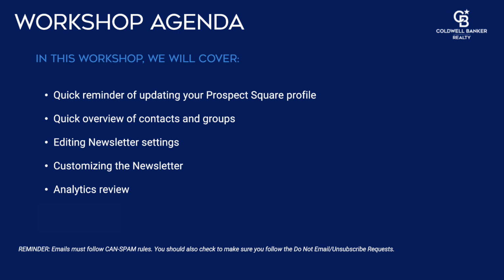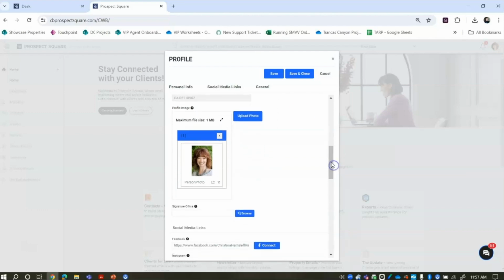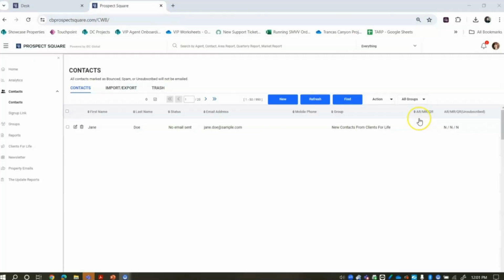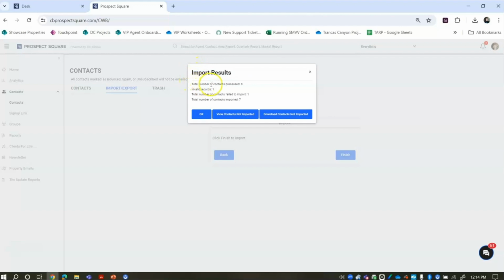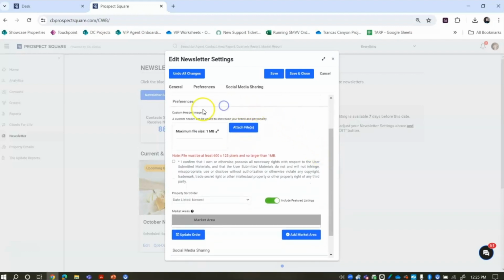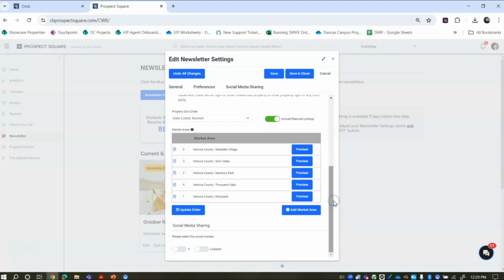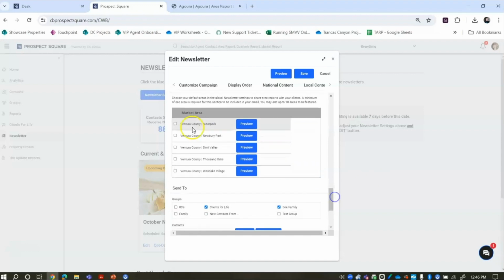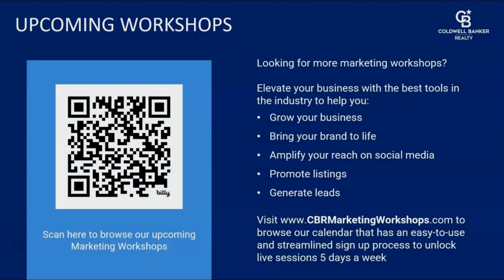Stay Top of Mind with a Monthly Newsletter / Prospect Square / Essentials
This workshop demonstrates how to set up and personalize the monthly newsletter drip campaign in Prospect Square. From selecting your own local articles to inserting your own imagery, you can easily create captivating and memorable content each month.